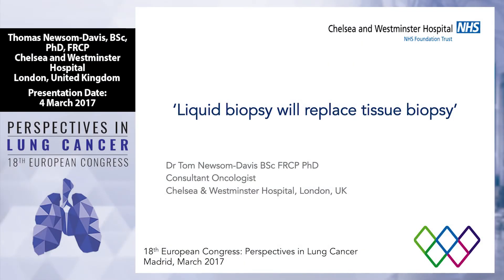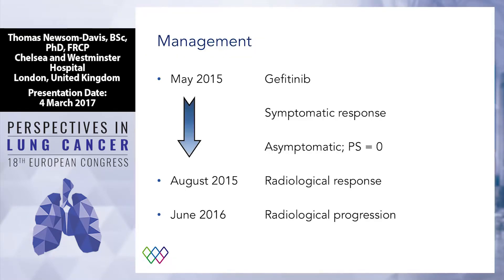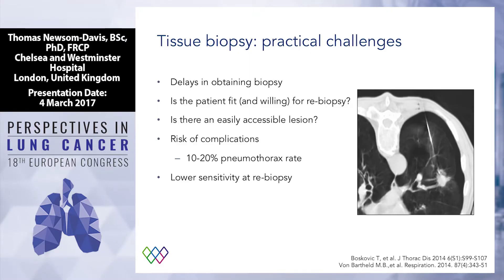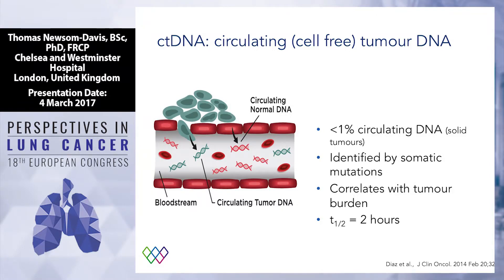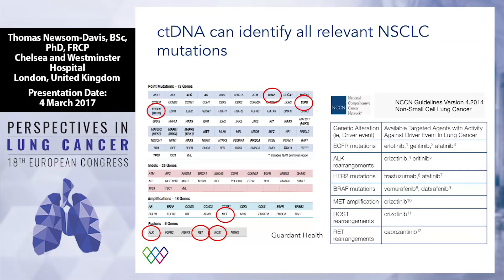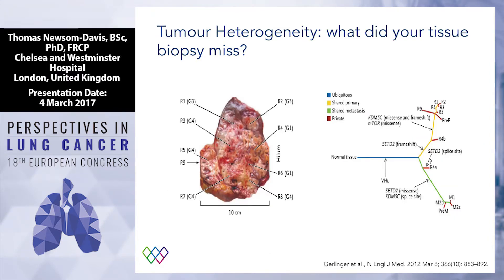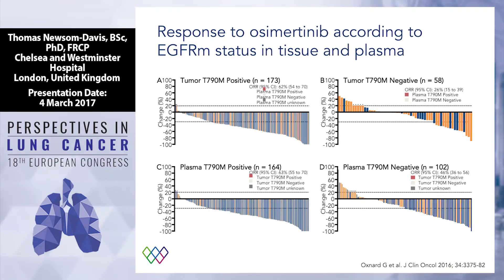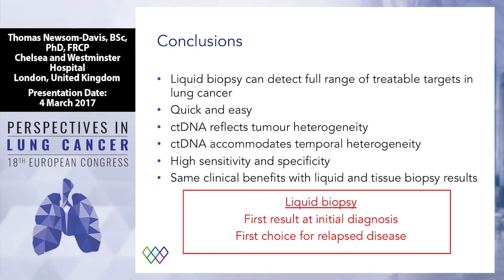Debate: Liquid biopsy will replace tissue biopsy? - Yes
In this presentation from the 18th European Congress: Perspectives in Lung Cancer, Dr. Thomas Newsom-Davis argues that liquid biopsy will replace tissue biopsy.